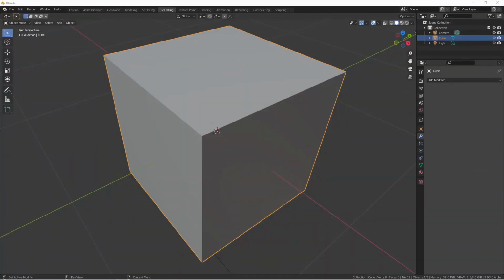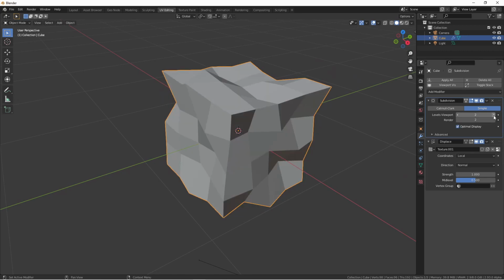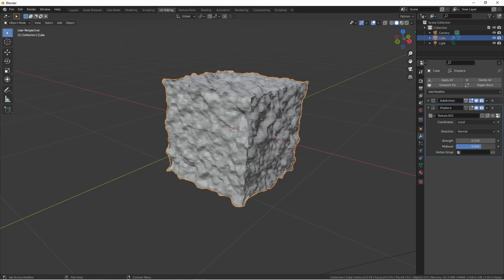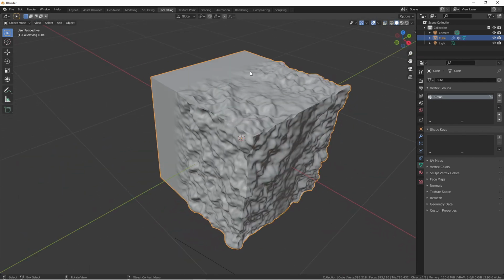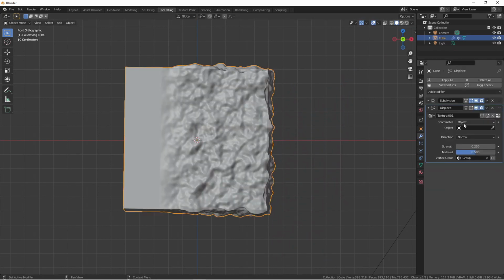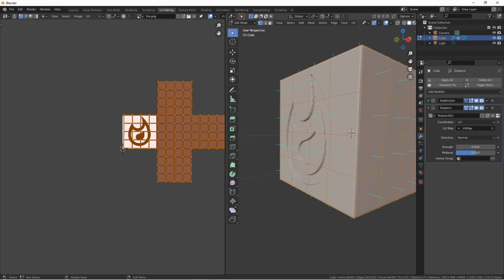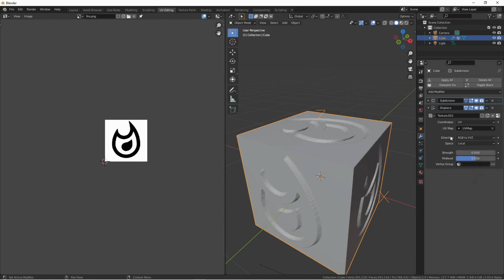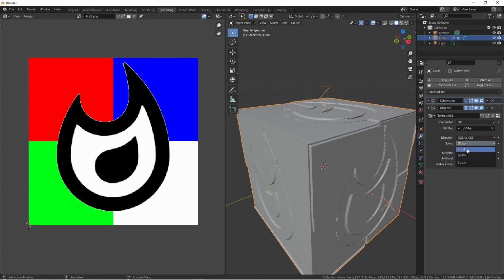Back to Basics: The Displace Modifier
NEW!!! The displace modifier lets us apply texture to the surface of our geometry. Check out some of the things you can do in this video!